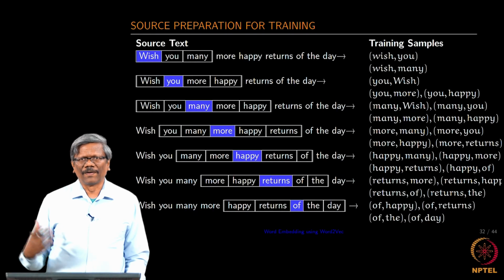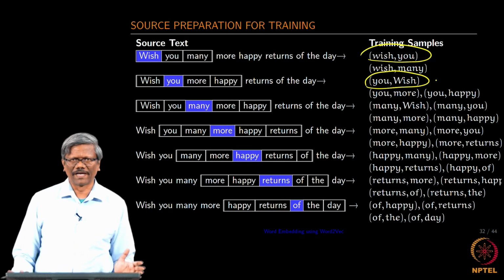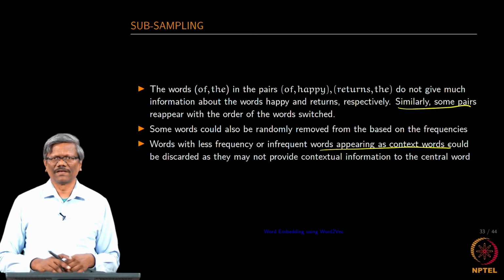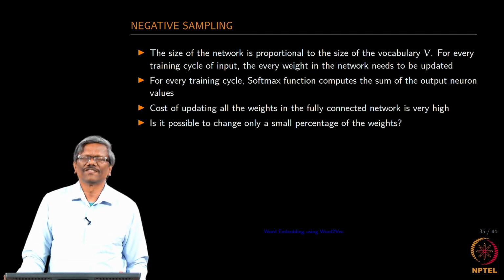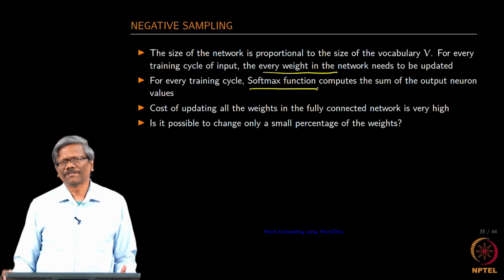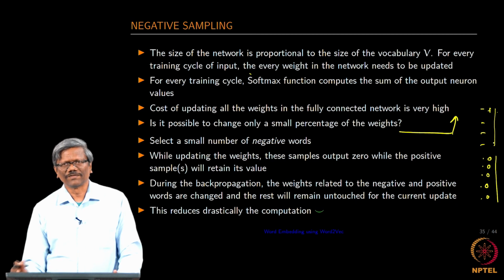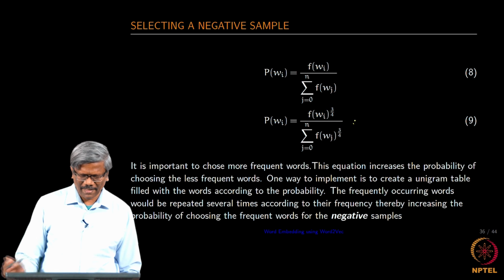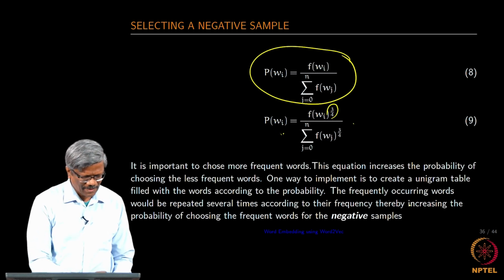Reduction of complexity - sub-sampling, negative sampling